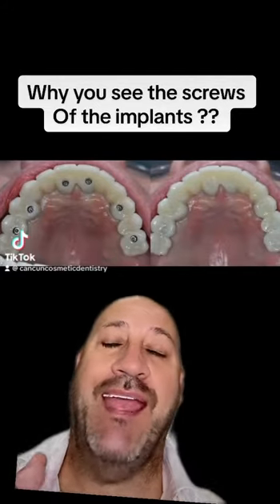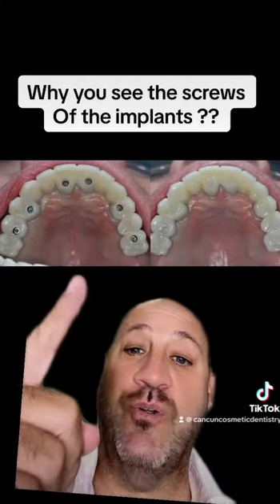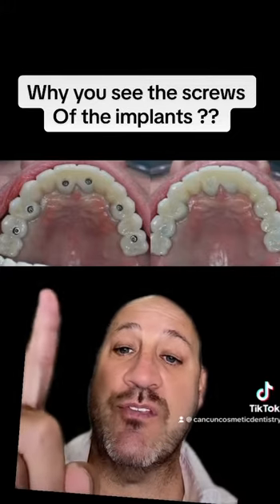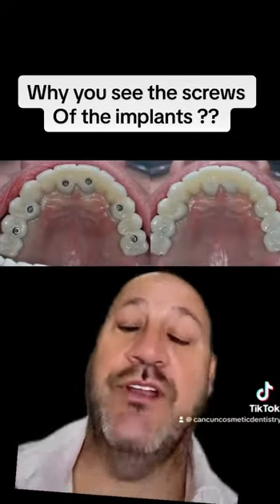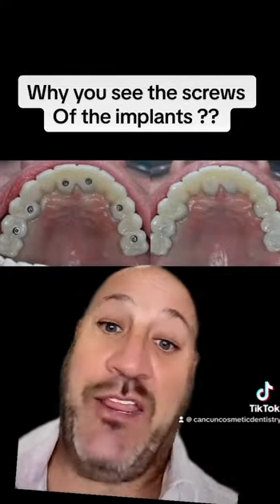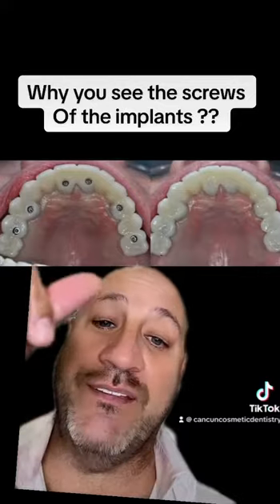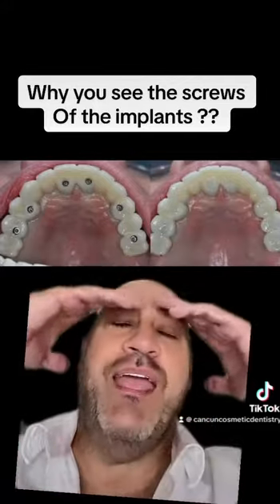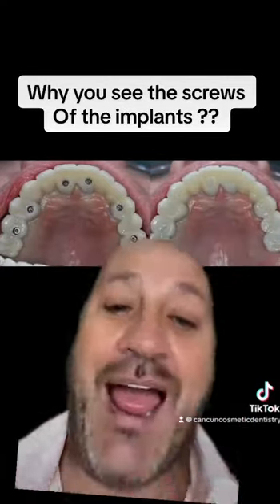What are these holes on implant dentures? 𝗘𝘀𝘀𝗲𝗻𝘁𝗶𝗮𝗹 𝗥𝗼𝗹𝗲 𝗼𝗳 𝗛𝗼𝗹𝗲𝘀 𝗶𝗻 𝗜𝗺𝗽𝗹𝗮𝗻𝘁: Functionality Unveiled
The holes on implant dentures are essential for the interconnection between the bar and the implant. They allow for easy maintenance and long-lasting use of the dentures. The holes are covered with a material that matches the appearance of the dentures. If a cover falls out, it can be easily replaced by a dentist using Teflon material. Overall, the presence of these holes and screws is beneficial for the functionality and durability of the dentures. It is important to consult a dentist who is knowledgeable about implants and restorative dentistry for the best results.

This is normal! These are the holes where dentists place the screw to retain the  bar ont your implants. It's amazing how far we have come with implantology!

Dental implants are the most comfortable and effective way to replace those losing teeth with surgery and are so realistic that no one’s will note the difference.
The materials we handle are specially designed to adapt to bone and these do not affect the human body. The screws are made of titanium and will be inserted through surgery in the upper or lower jaw, and will act as a base to hold the new denture.

One of the most asked question we get is what’s the procedure to get mini implant snap in dentures? We will explain this clearly so you can start making a decision about whether or not you want to have a nice smile again while you relax in sunny Cancun.

Snap in Dentures is an amazing solution for edentulous people that are looking for an affordable denture implant alternative. They might be asking themselves where to get dental implants but regular dental implants can only do so much and more advanced techniques are usually too expensive in USA.

With Snap in Dentures we have come a long way from the first models of implant dentures. Doctor German Arzate has improved those versions, leaving behind 2 or 4 dental implant removable dentures, settling down on 8 mini implants per arch. But why did Doctor German Arzate preferred to use 8 mini implants? Mini Dental implants are small titanium posts that are surgically placed or implanted in the jawbone to help as artificial roots for crowns, dentures, and bridges. Mini implants are similar, except the titanium posts are quite a bit smaller (perfect for people with narrow bone), and can be placed and restored in just eight days while you enjoy Cancun.
Additionally besides providing a strong base for your dentures, mini implants also serve to help your jaw retain bone density and avoid bone loss. The mini dental implants stimulate the bone when you bite and chew, similar to the way natural tooth roots function, and prevent the loss of bone mass that can result from missing teeth. In the end, Snap in Dentures will help you restore your smile, regain your confidence as well as a strong bite. The best thing is that it only needs about 8 days to be finished and return home to your every day routine.